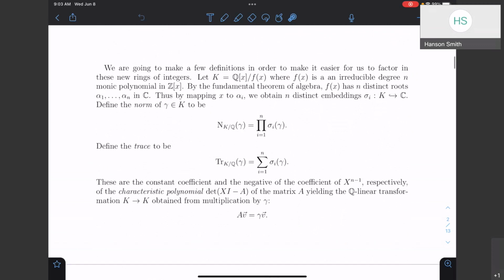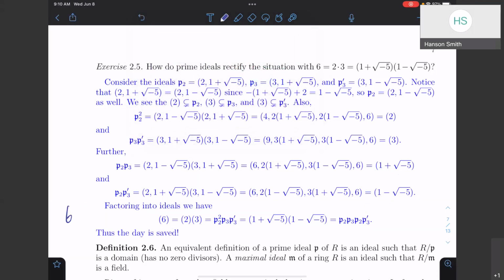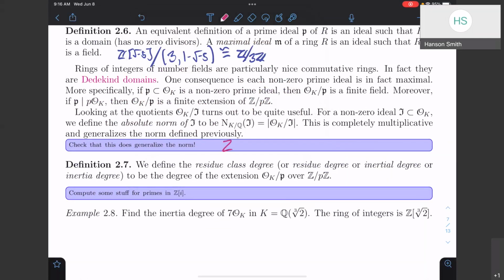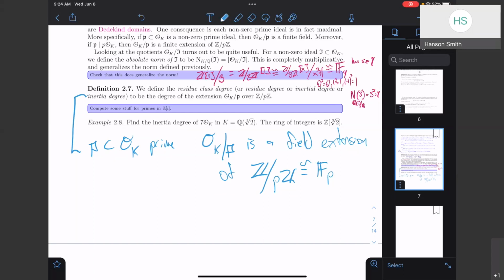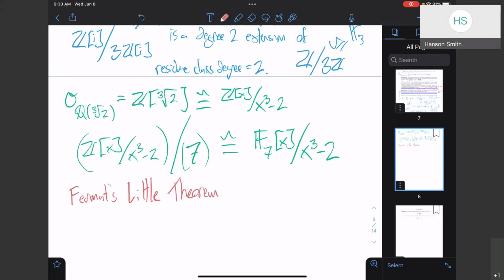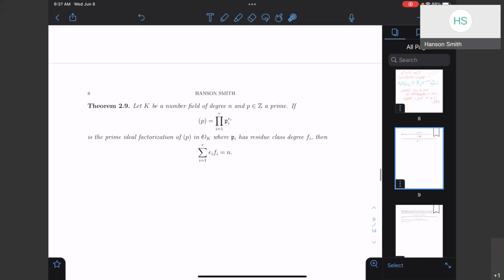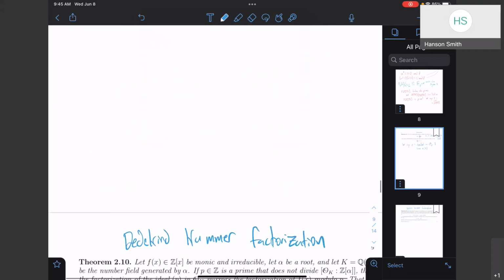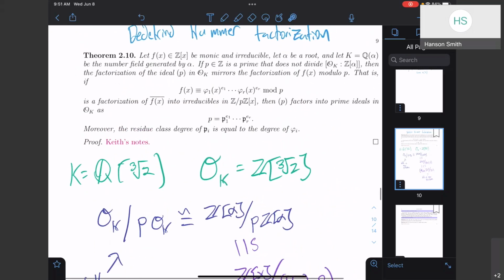CTNT 2022 - Algebraic Number Theory (Lecture 3) - by Hanson Smith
This video is part of a mini-course on "Algebraic Number Theory" that was taught during CTNT 2022, the Connecticut Summer School and Conference in Number Theory.